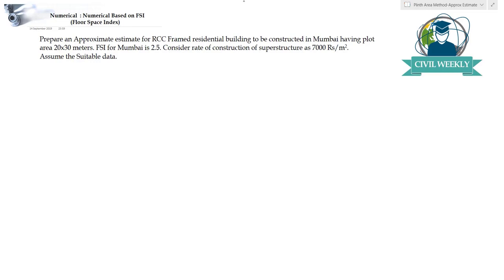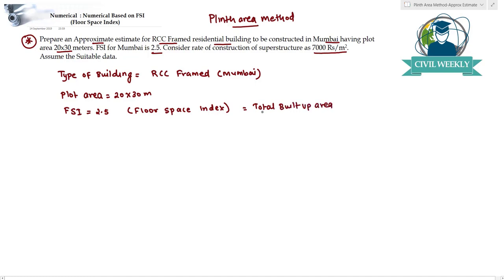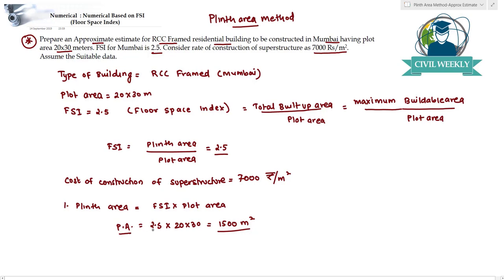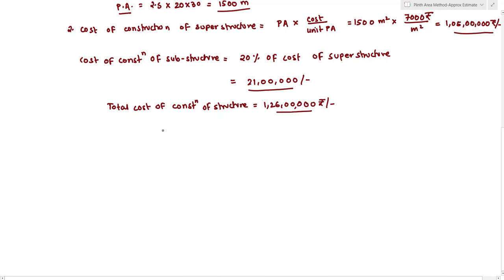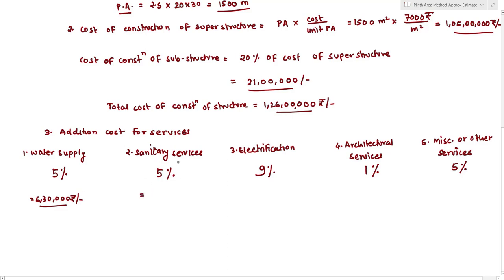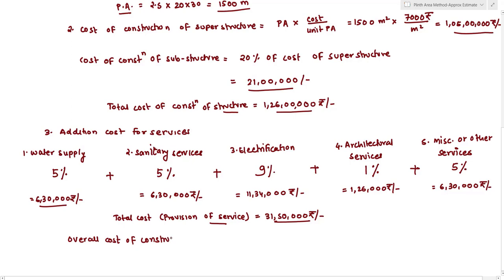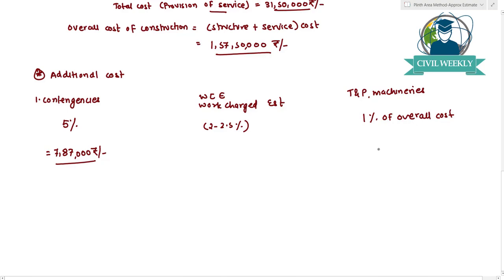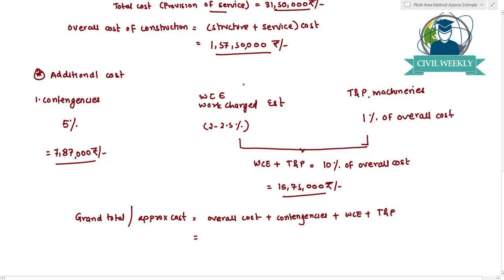06| Approximate Estimate from Floor Space index|Plinth Area Method | Civil Weekly |Aditya Ahirwar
06| Approximate Estimate from Floor Space index|Plinth Area Method | Civil Weekly |Aditya Ahirwar

In this video we will learn how to find out Approximate Estimate or Preliminary Estimate from Floor space index using Plinth Area Method. This video covers basic concepts and Numerical based on Plinth Area method

About the Speaker: Aditya Ahirwar- Assistant Professor in Datta Meghe College of Engineering, Airoli, Navi Mumbai, M-Tech in Construction Management and Currently Pursuing Ph.D. from Dr. B.R. Ambedkar National Institute of Technology, Jalandhar
You can Also Find Videos Related to following things on this Channel
1. What is ESTIMATE? Purpose of preparing Estimate
2. Introduction to approximate Estimate
3.Basic Terminologies related to Plinth Area Method
4.How to Find out approximate cost of RCC Framed Structure?
5.How to Find out approximate cost of Load Bearing Structure?
6.How to Find out Approximate cost of project from FSI and Plinth area method?
7.How to Find out Approximate cost from given Plan?
8. How to Prepare Approximate Estimate in MICROSOFT EXCEL?

Post your feedback in comment section